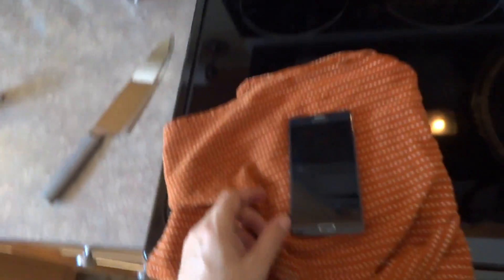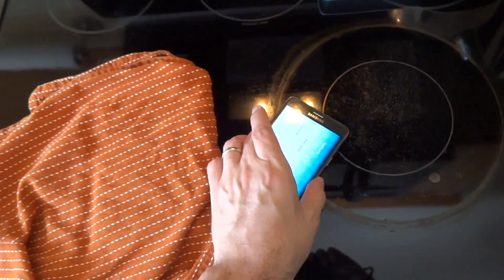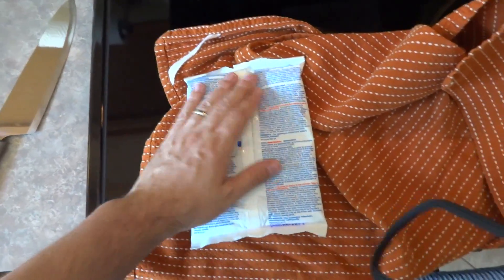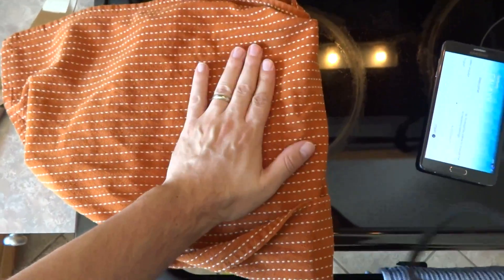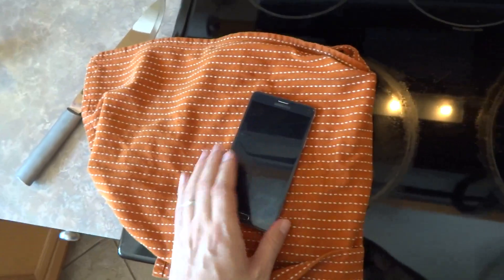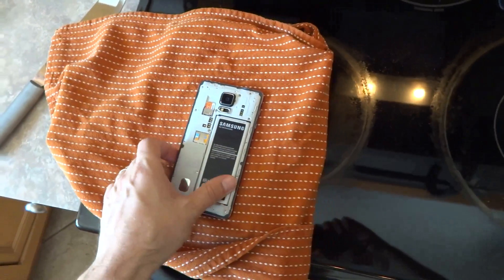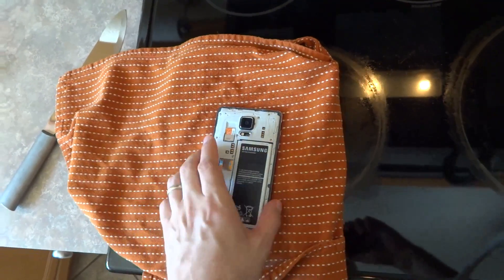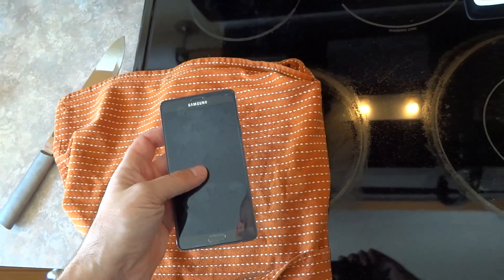How To Prevent Your Phone From Over Heating